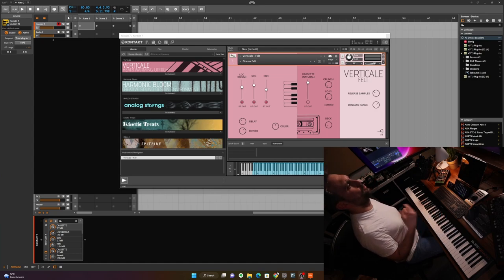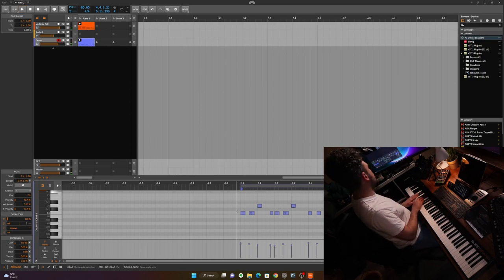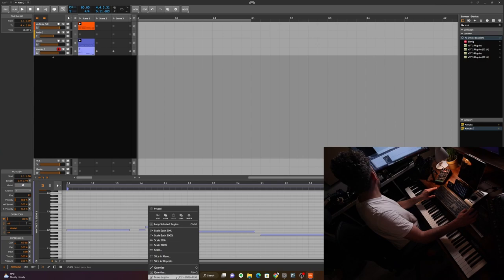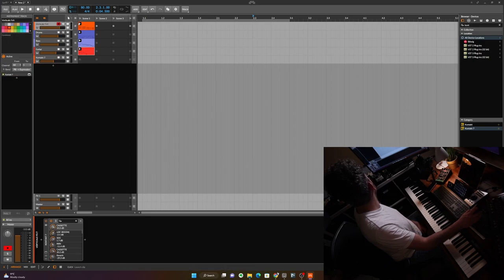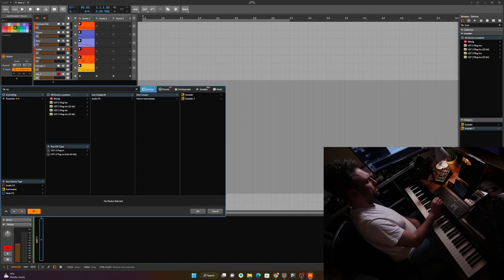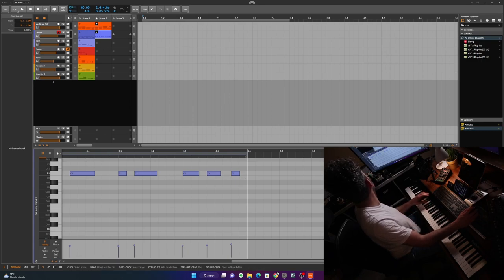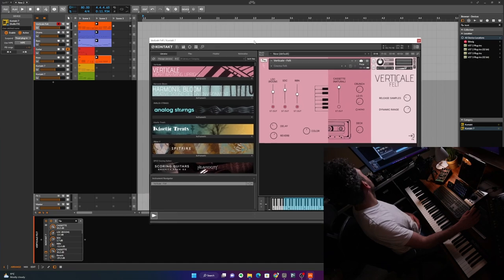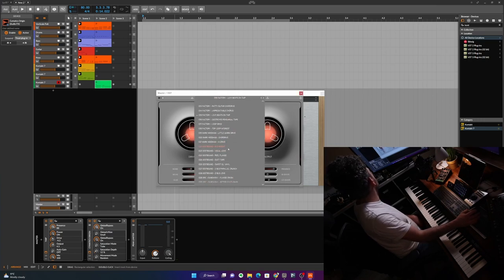Producing Lofi music with Harmonic Bloom and Verticale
Producing a Lofi track from scratch using @SonoraCinematic virtual instruments Verticale and Harmonic Bloom.

0:00 Intro
1:55 Verticale by Sonora Cinematic
2:15 lo-fi chord progressions
5:12 Drums (40s Very Own Drums)
10:38 Bass by Harmonic Bloom
14:10 Guitars
19:00 More Harmonic Bloom keys
21:50 LO_FI Glow by Native Instruments
25:10 40s Very Own Keys
26:40 B section
35:40 More Verticale (cassette layer)
40:00 Master Bus processing